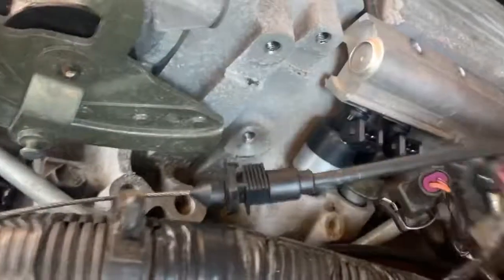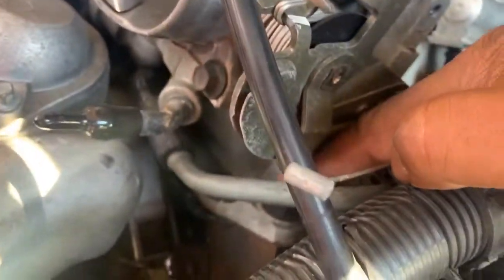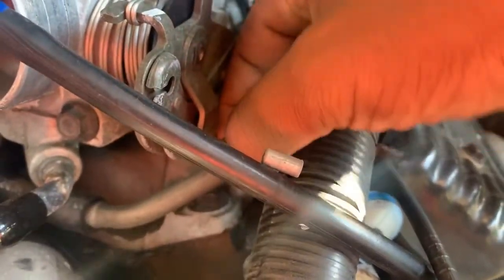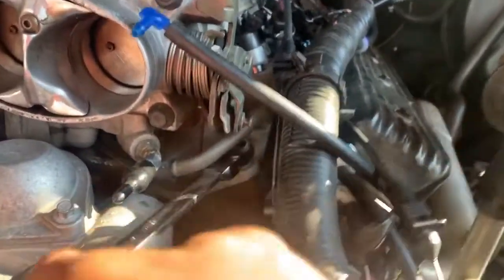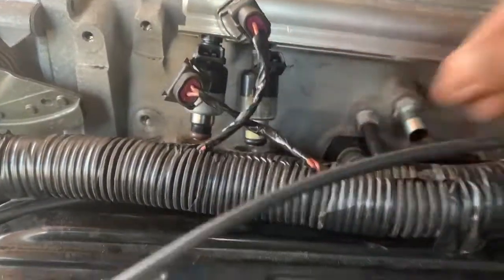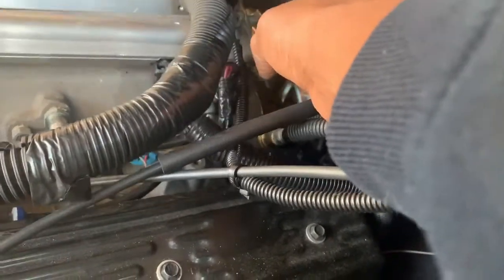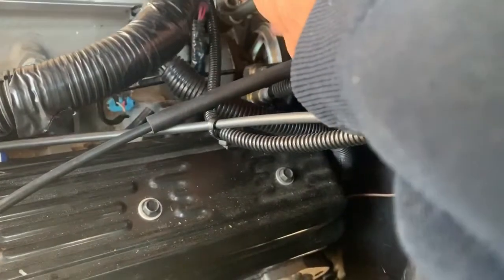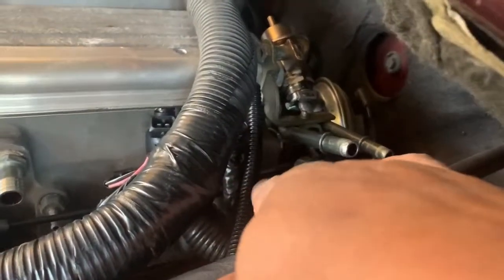96 impala cylinder head removal (out of order)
Chasing a nightmare p0300 led me to cylinder head